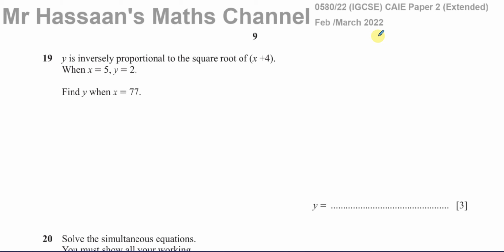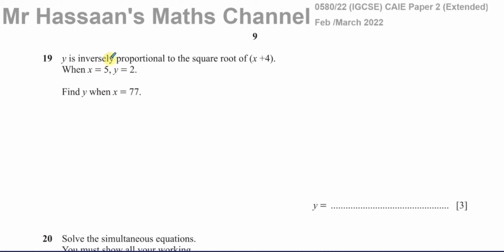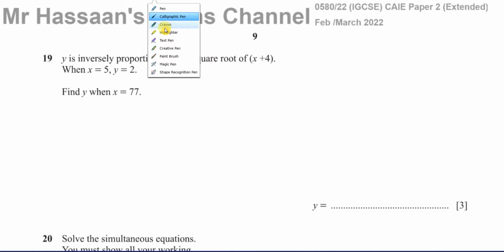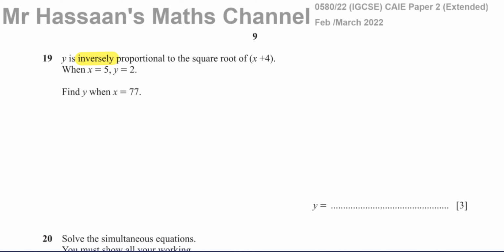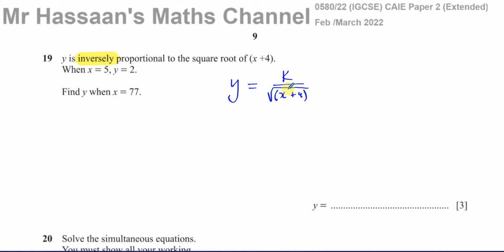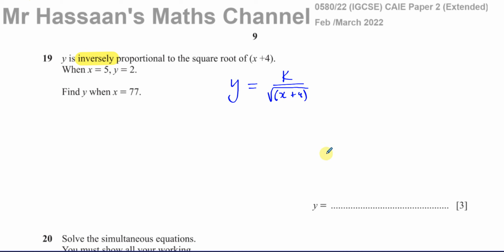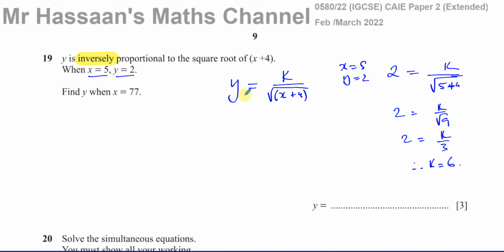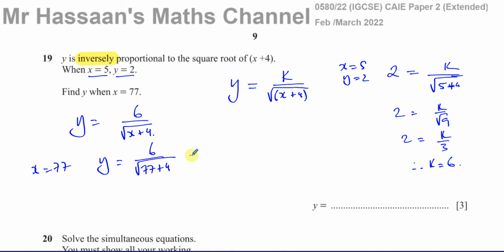0580/22/F/M/22 (IGCSE), Paper 22, Q19, Algebra, Inverse Variation